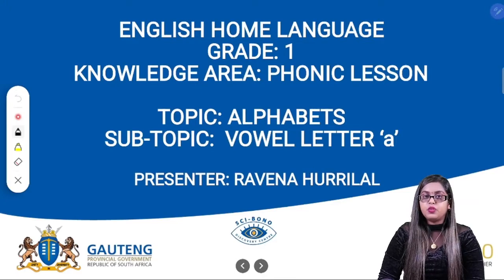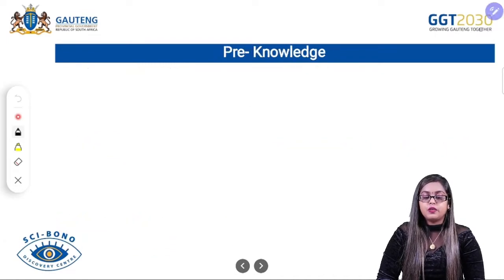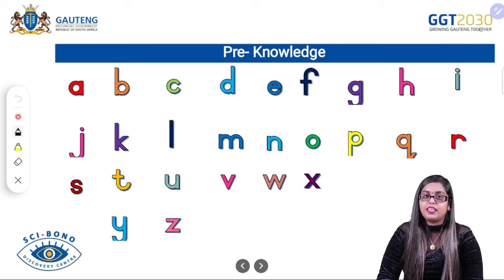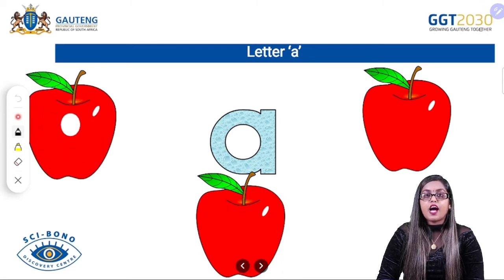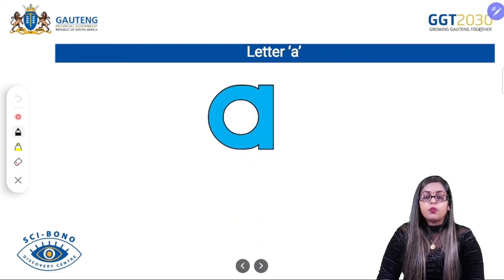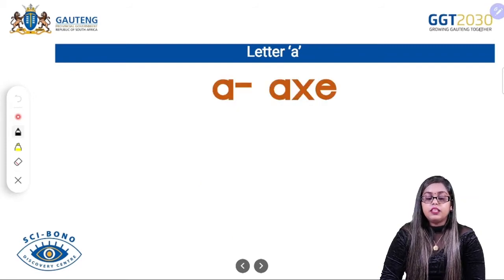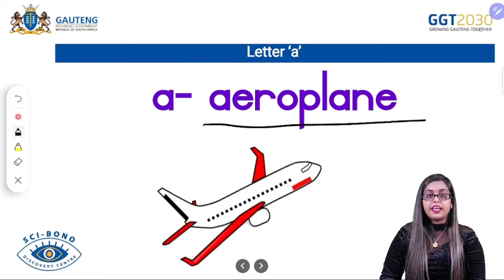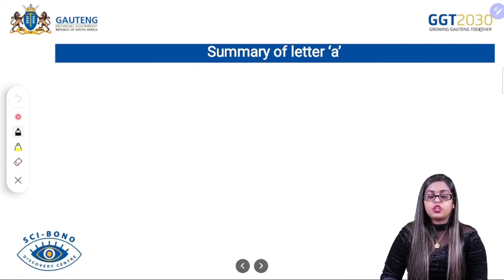ALPHABETS VOWEL LETTER A